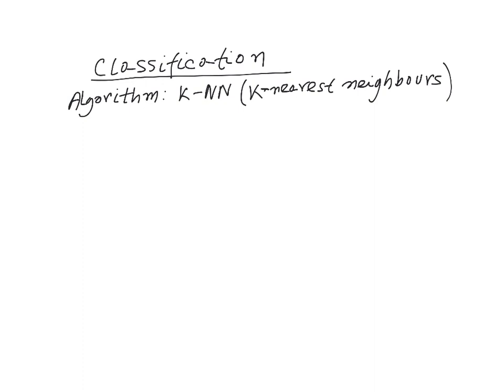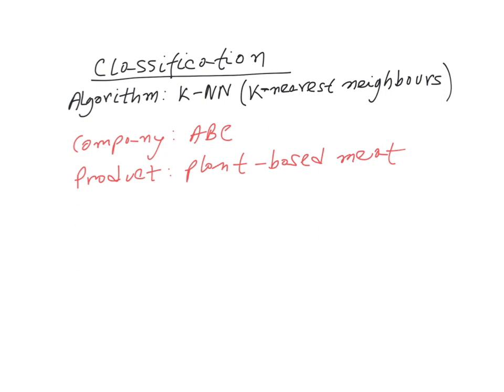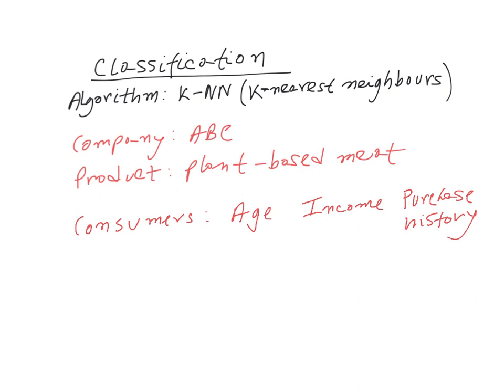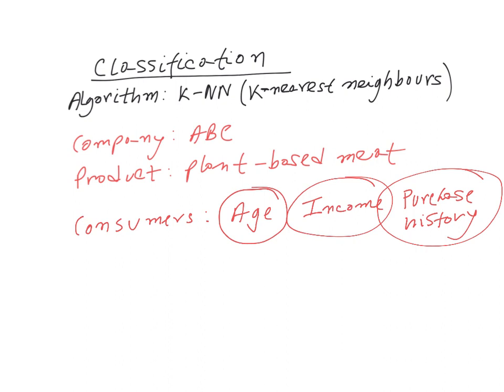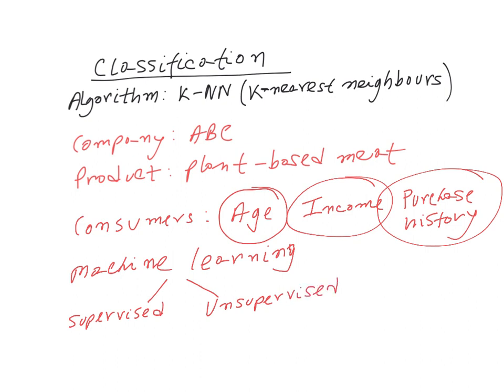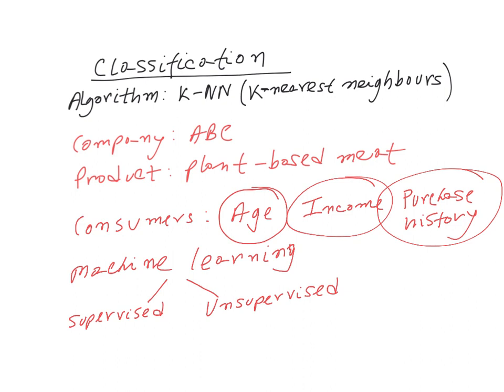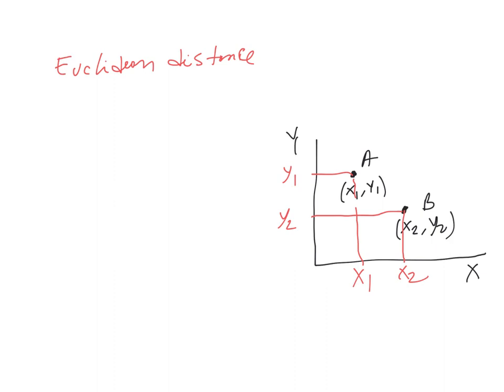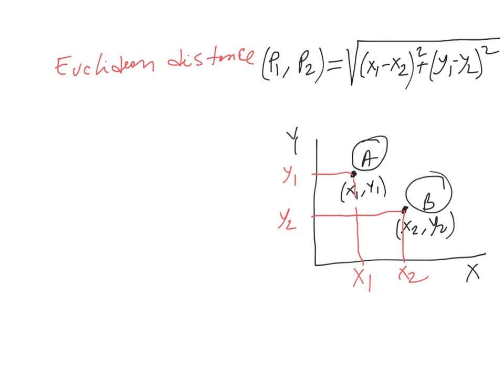What is KNN classification (machine learning algorithm)